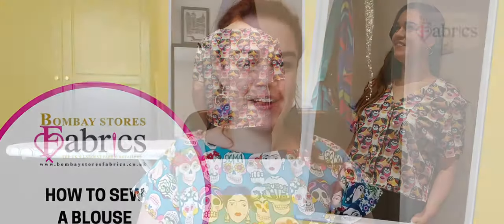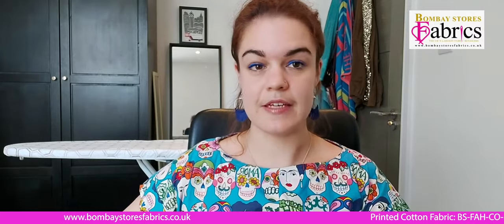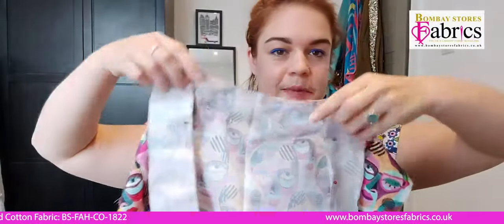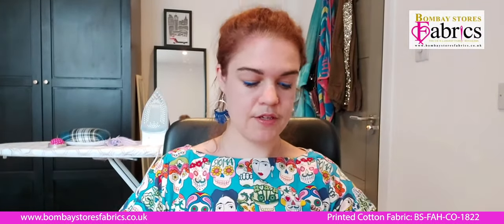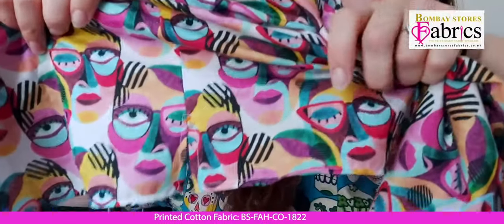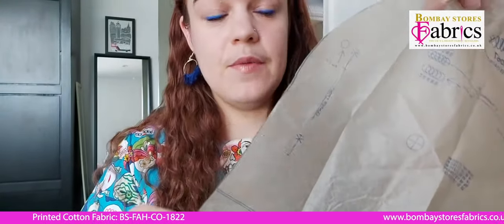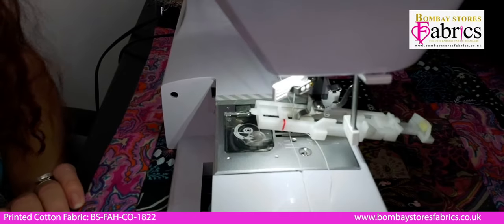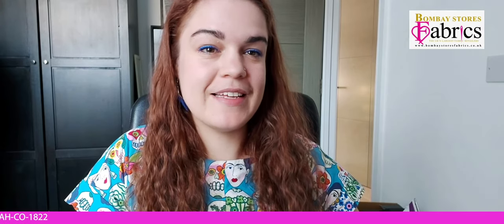How to sew a short sleeve blouse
Have you seen our Little Johnny - Abstract Painted Faces printed Cotton? We decided to make a short sleeve blouse from it which is perfect for summer, work, evenings out or simply to jazz up your day to day wardrobe.

Watch our how to guide to follow along with Gemma as she creates this beautiful blouse!